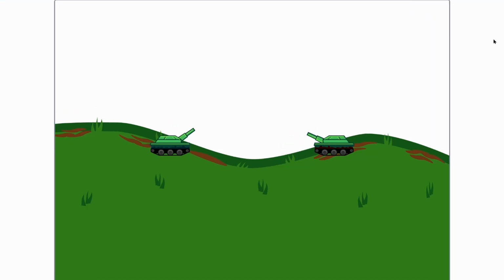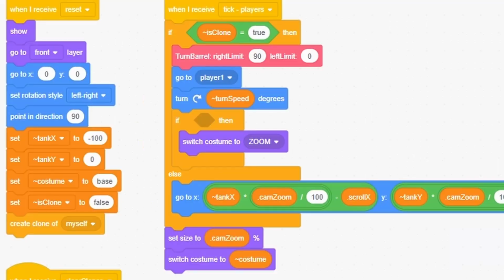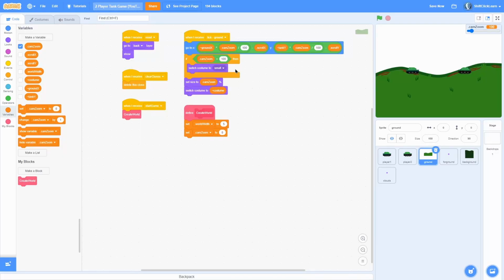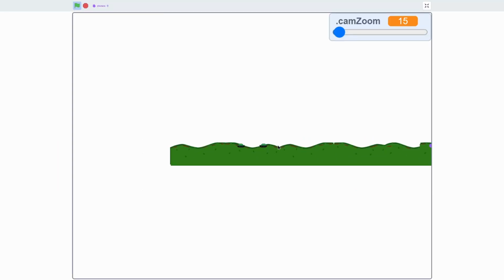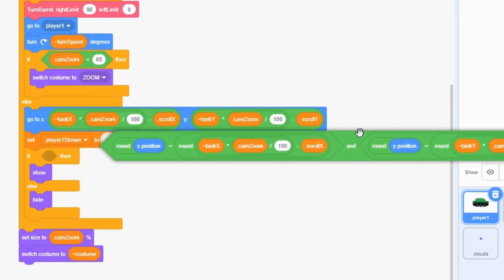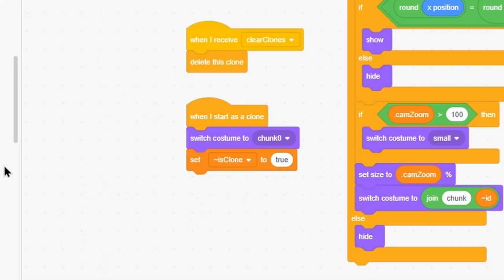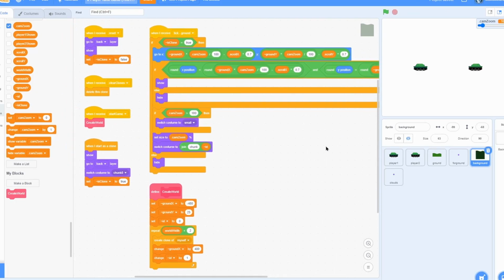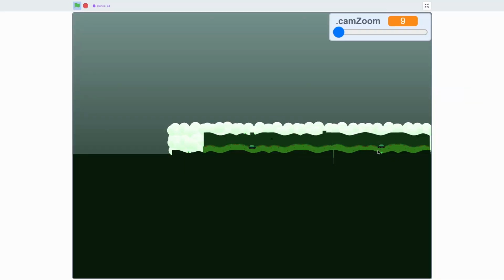Scratch 2 Player Tank Game Tutorial (#2)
In this Scratch tutorial, I show how to add backgrounds to the 2 player tank game!